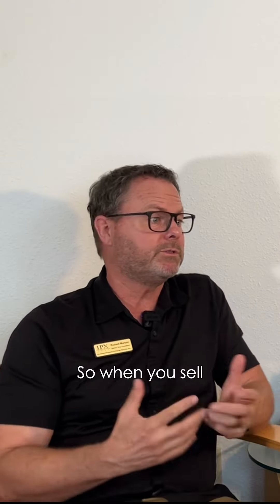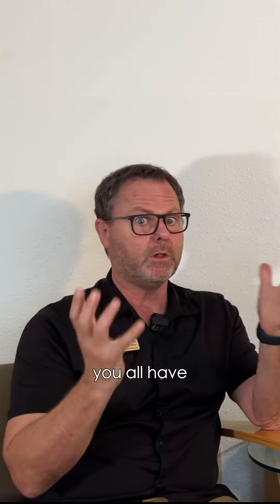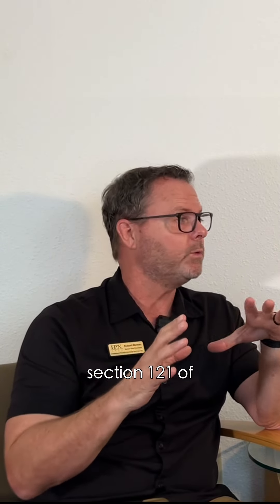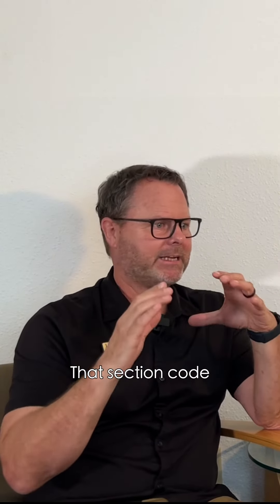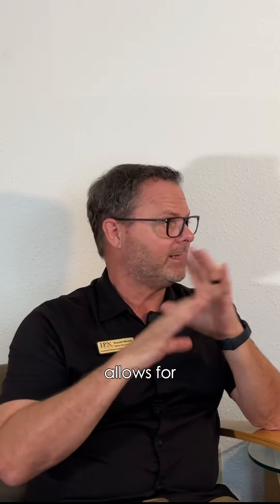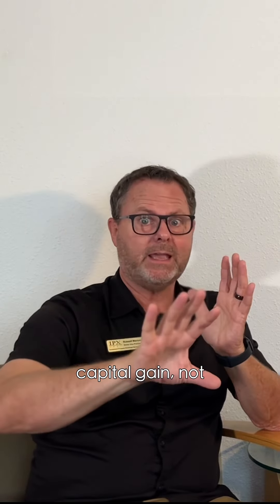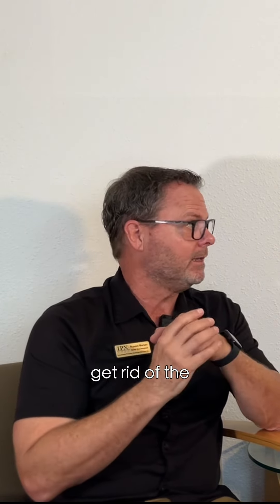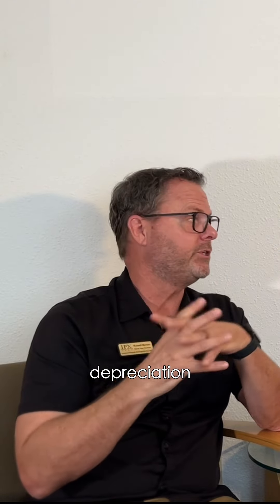If you work from home you could potentially have additional savings if you are selling!!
Huge shoutout to Russell Marsan for bringing his expertise to Chico and teaming up on this video! Don’t let tax pitfalls catch you off guard — let’s unlock your investment potential!